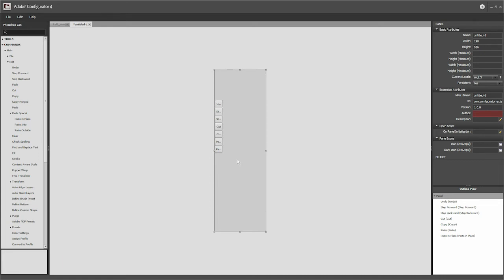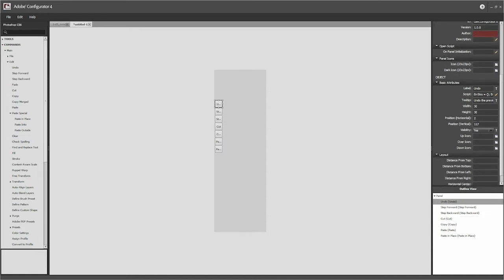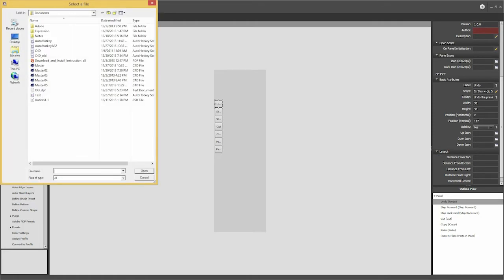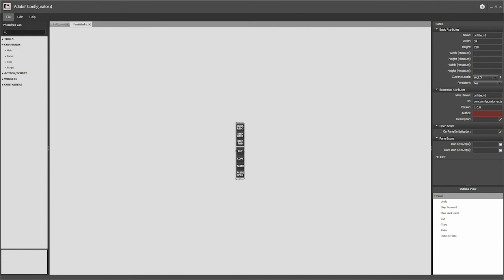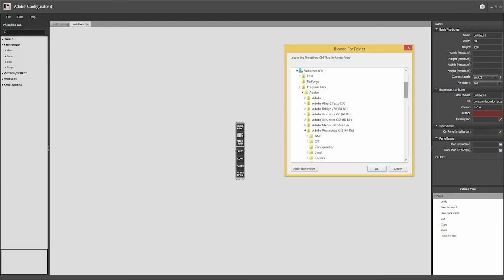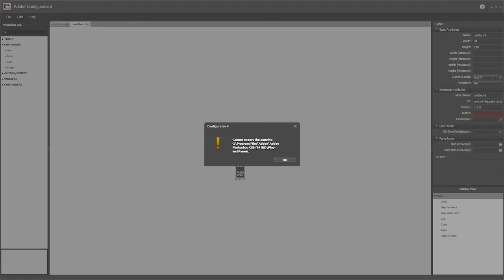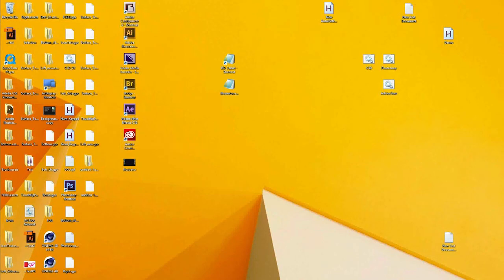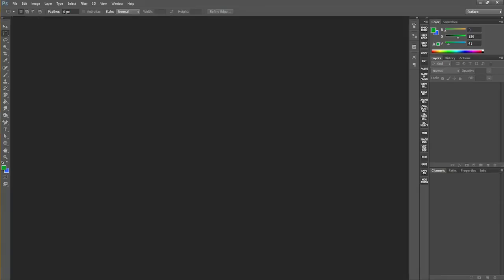Story2Pixel - Create Custom Buttons with Adobe Labs Configurator for Photoshop on a SurfacePro - Pt2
Using Adobe Labs Configurator makes it easy to create custom buttons for your Photoshop interface on the small screen of the Surface Pro. This way you don't have to dig through the menus for or attach the keyboard and mouse to access the tools / commands you use the most in your workflow.